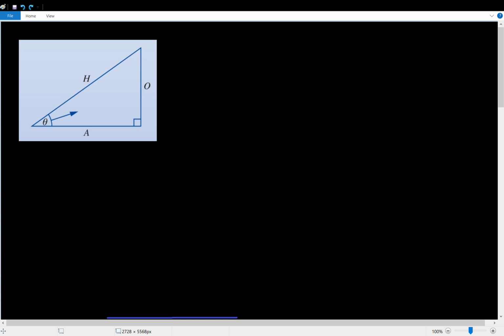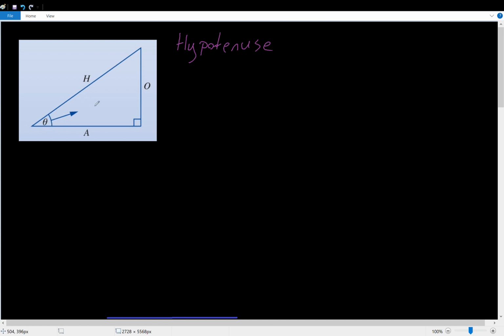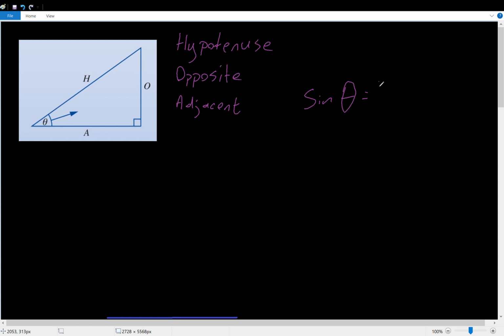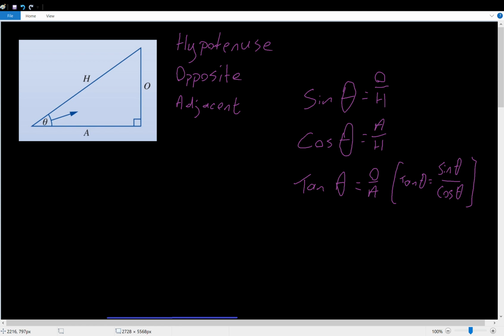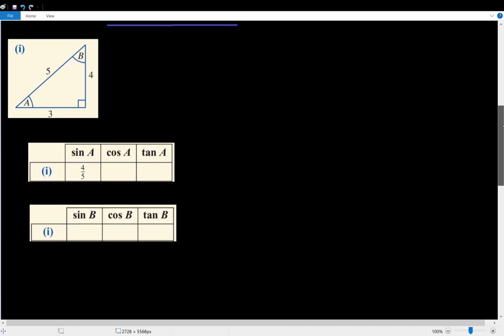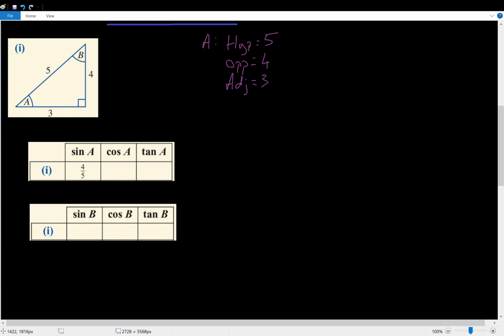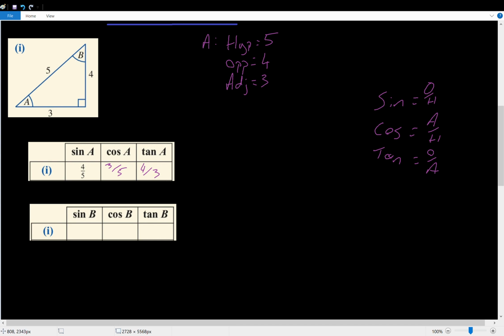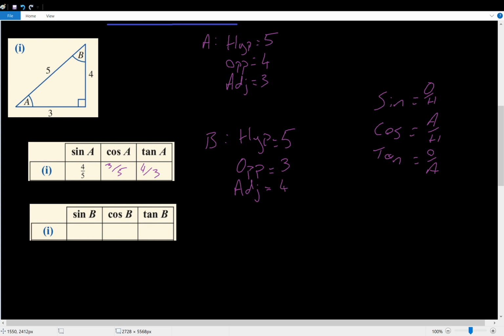Explanation - Sin, Cos, and Tan in a Right Angled Triangle*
How to calculate sin, cos, and tan of angles within a right-angled triangle.

*At approx 5 mins, I misspoke and said that the sine of A was opposite over adjacent, this is not correct. Sine is opposite over hypotenuse.